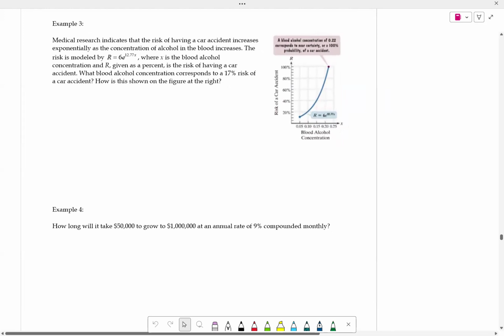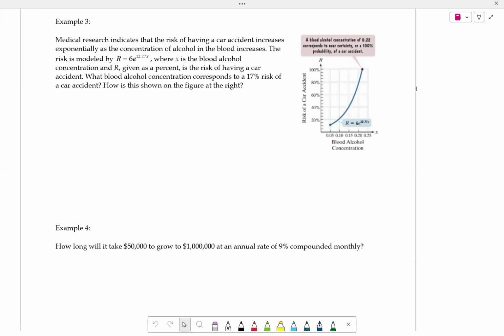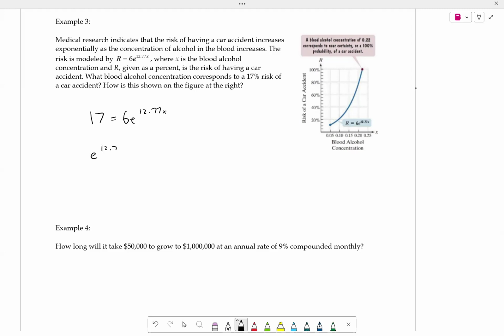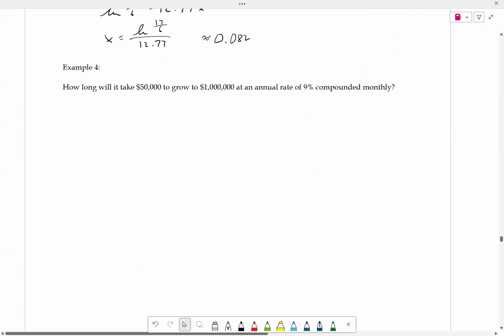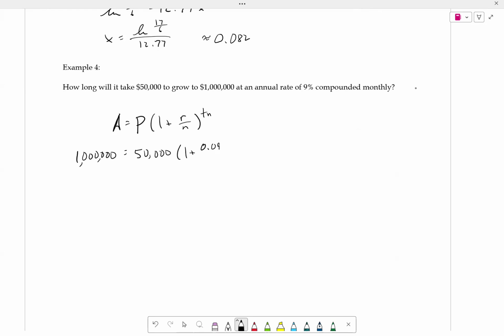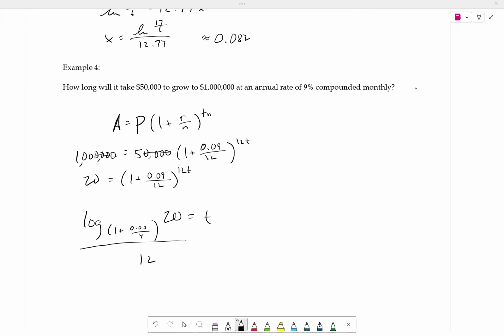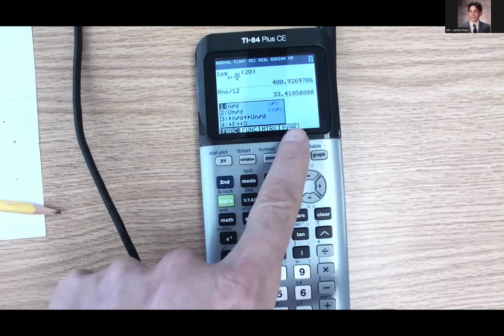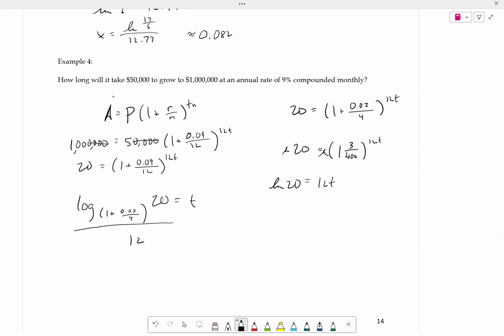Logarithmic Equations (finishing the last lesson)